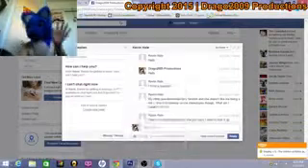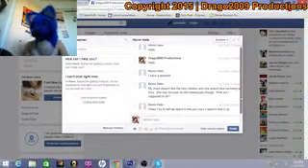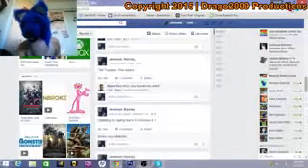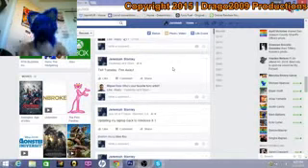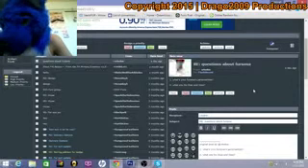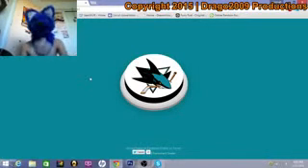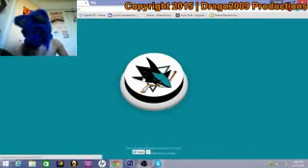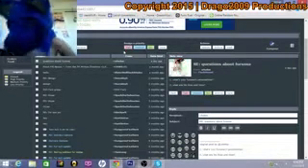Flash Hound Adventures: Q&A #2